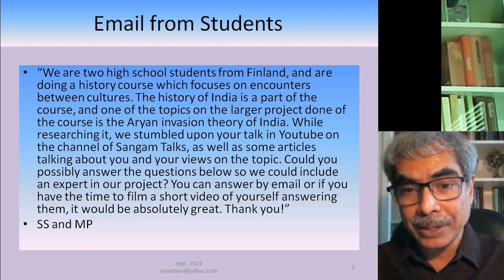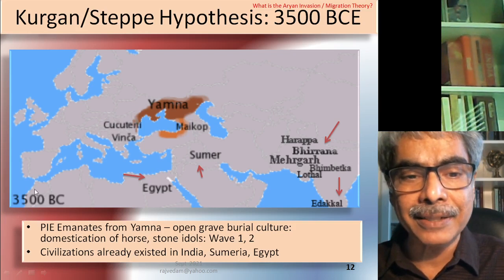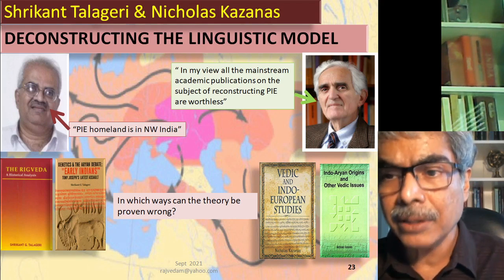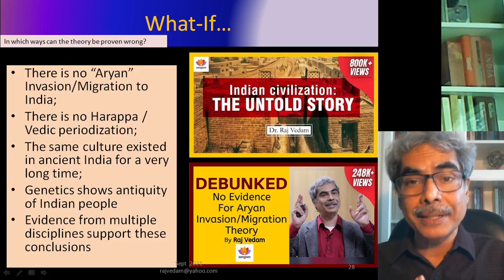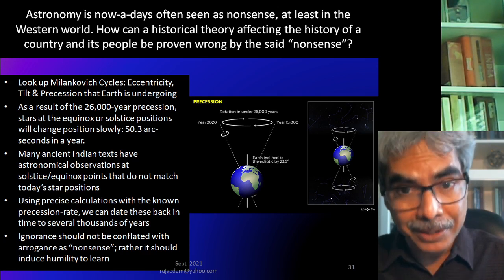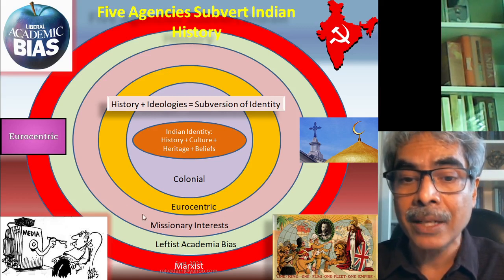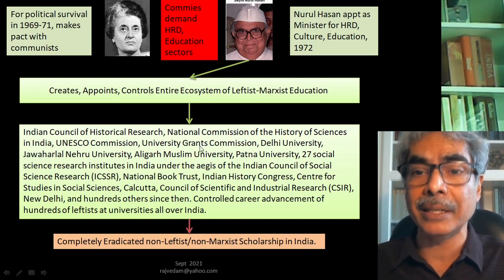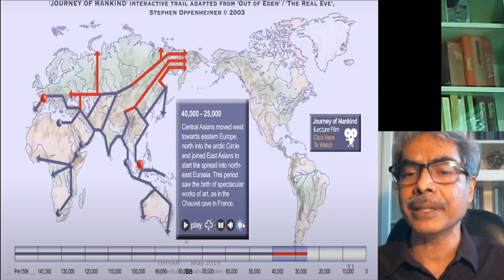Questions on Indian History from Finland High School Students | Raj Vedam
Sometime in early Sept 2021, a couple of high school students from Finland reached out to me by email. They were taking a course in Indian history, and had read about the Aryan Invasion Theory. While researching the topic, they came across my talks on YouTube (Sangam Talks). My conclusions being contrary to what they learnt in their textbooks, they posed 5 questions to me based on my assertions in the talks. Here I address these 5 questions.

I welcome similar interaction with more students who have done the diligence of viewing my talks, and have genuine queries.